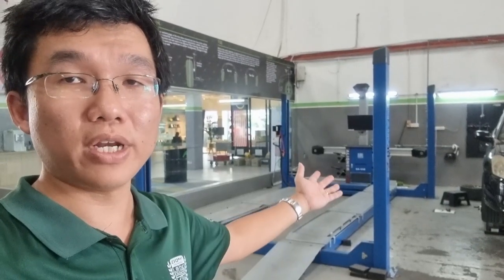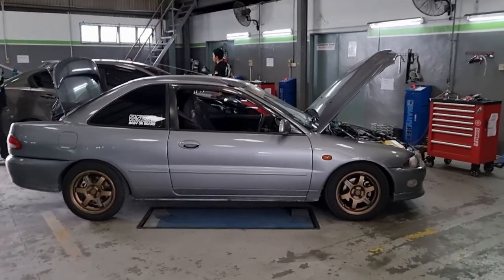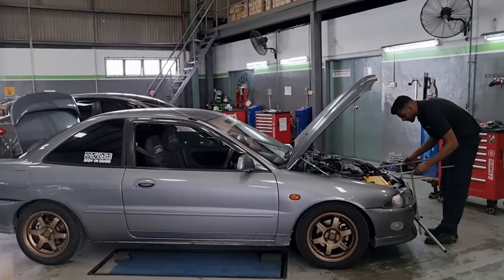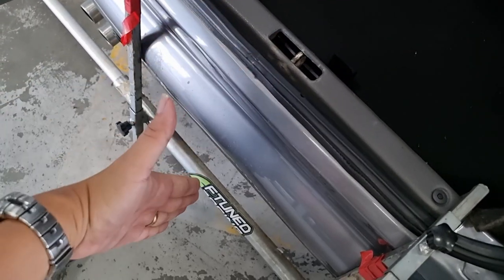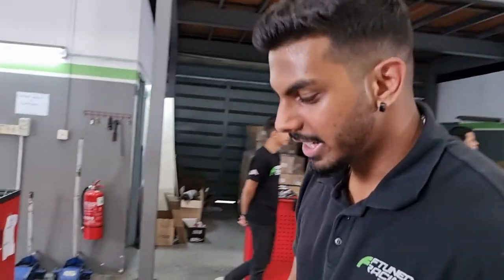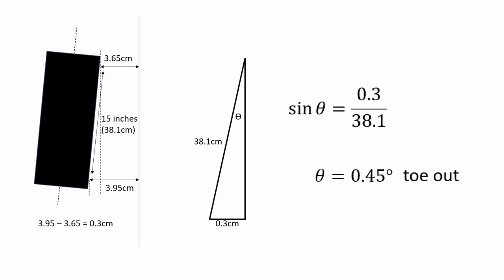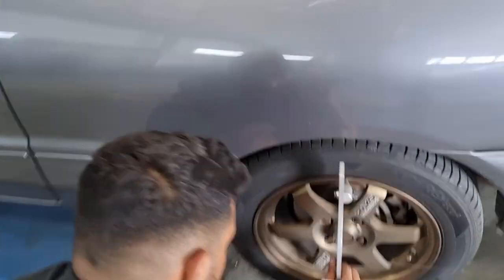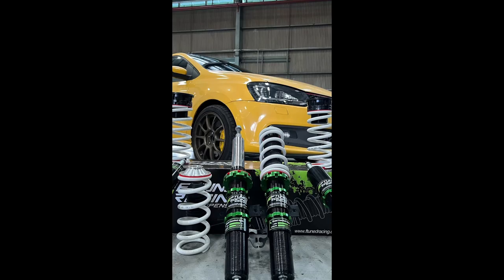It costs RM400 to do wheel alignment at this shop!! | EvoMalaysia.com